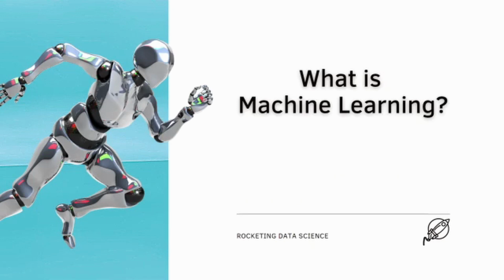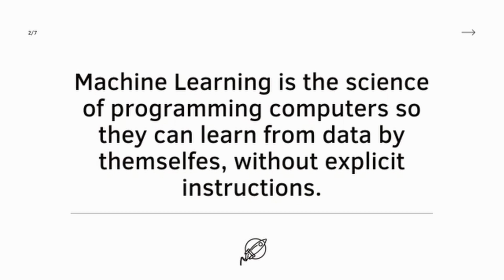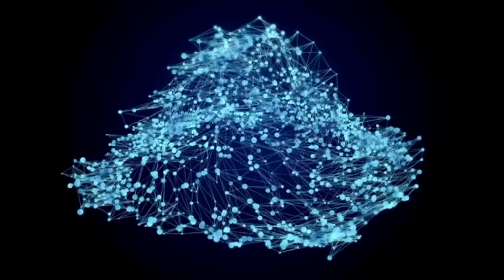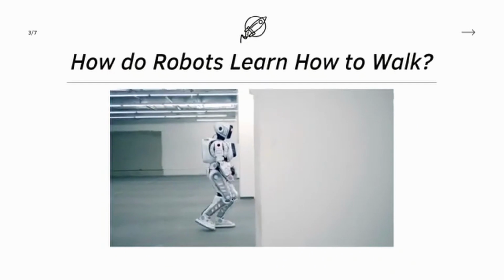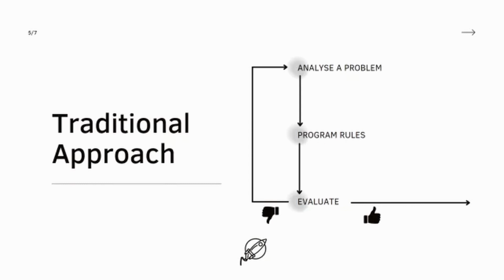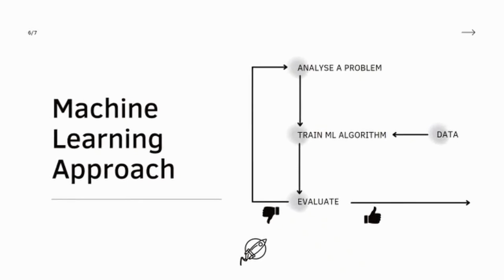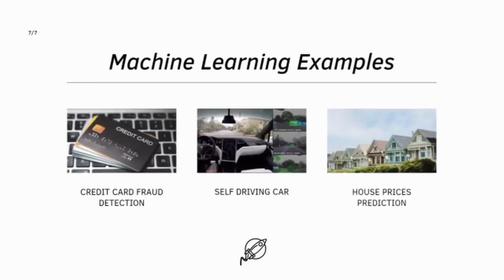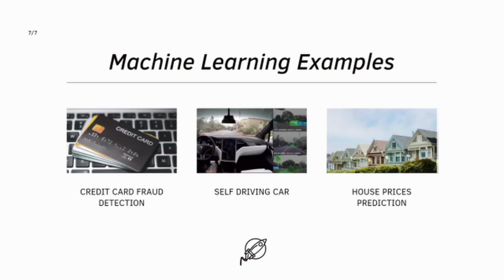Machine Learning Explained in 5 Minutes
What is Machine Learning? And Machine Learning Works? ML is present in many aspects of our life's. But what it is and how it really works? In this video I answer those questions and present some examples. Start here your Machine Learning journey, I'll explain everything in this ML series !

Want to learn more? Make sure you check

BEST BOOK to learn Machine Learning and Deep Learning

If you are looking to start learning how to develop machine learning start by learning Python here, it is the most use language to do it !